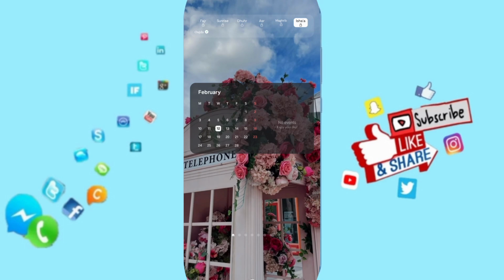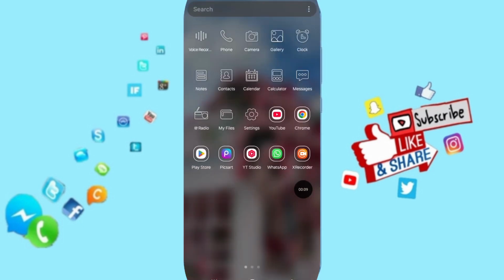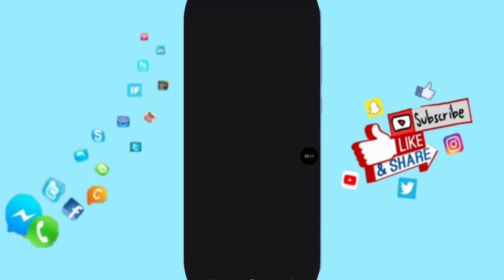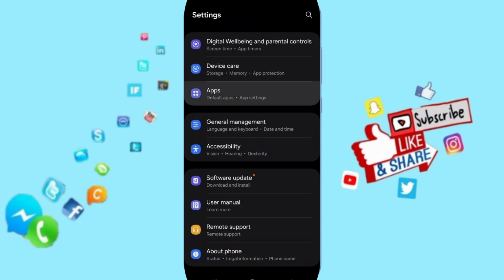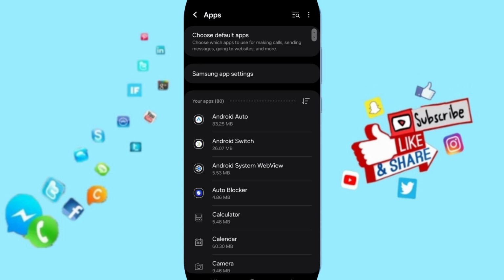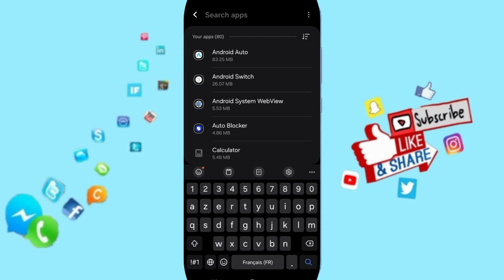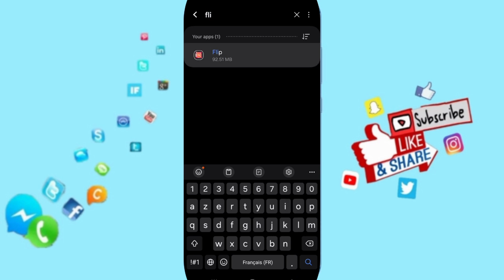How To Fix And Solve Glitch On Flip App | Easy Fix